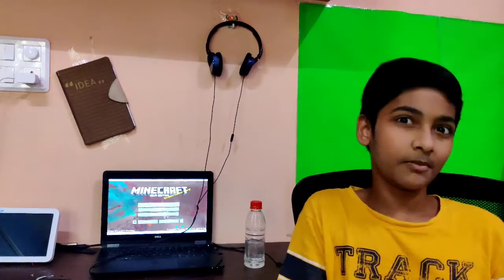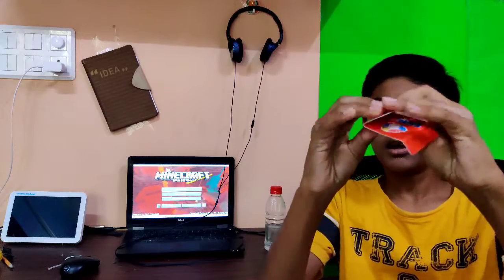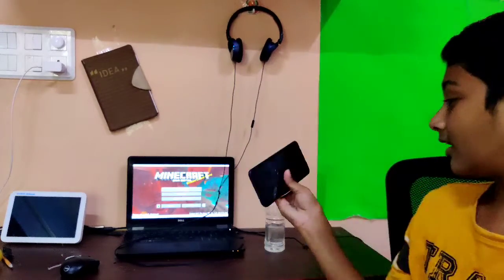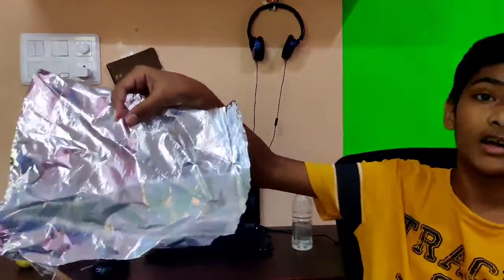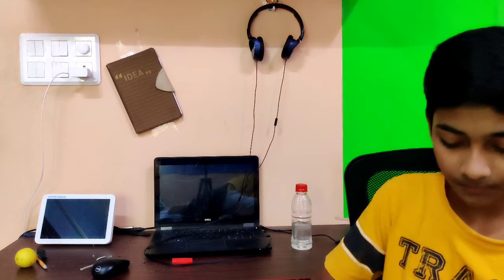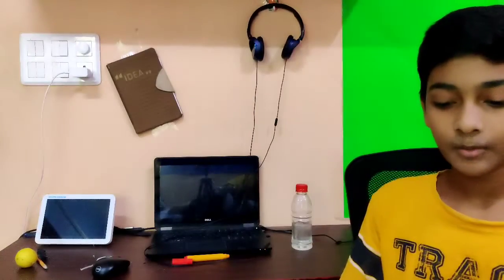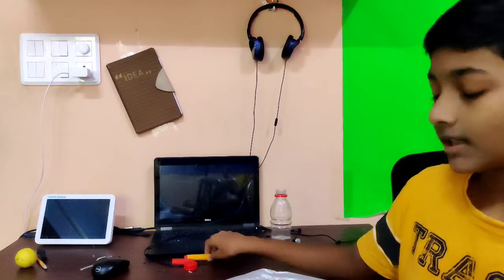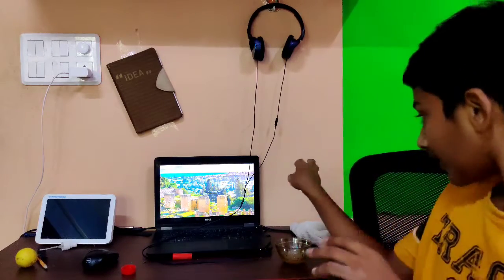Tik tok life hacks || first try 👍 || Yashwants scribbling pad 😉